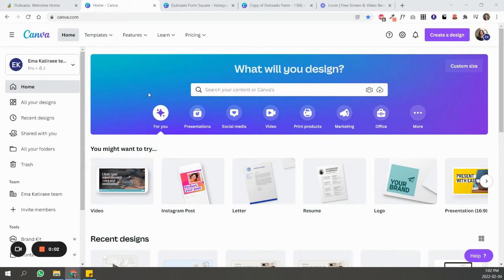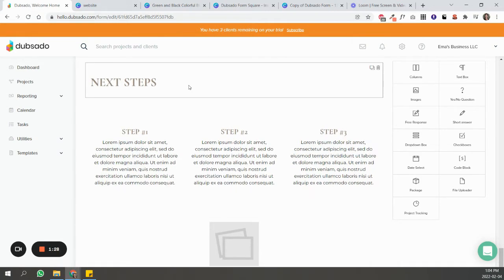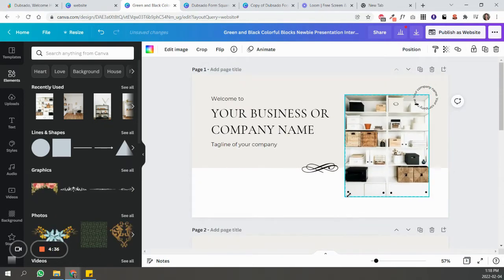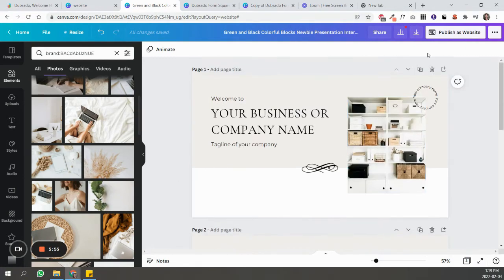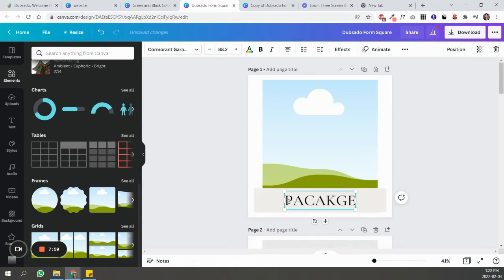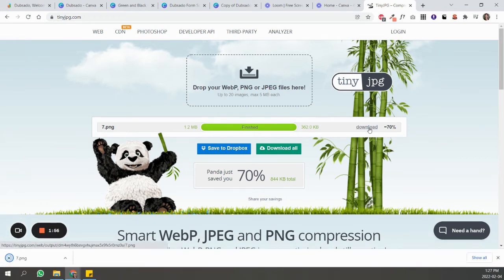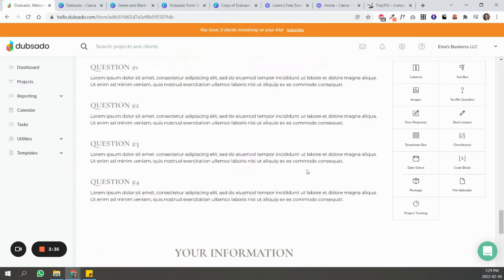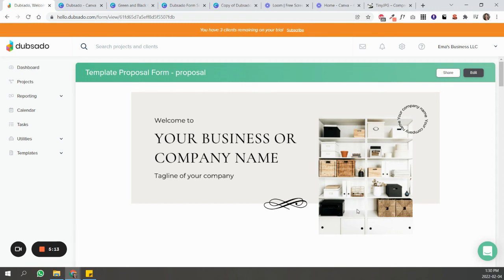Create Beautiful Dubsado Forms using Canva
Learn how to create beautiful Dubsado forms using Canva.

In this Dubsado tutorial & Canva tutorial to show you how to create beautiful Dubsado forms Canva without needing to use CSS code. Create beautiful Dubsado banner designs with Canva.

By Ema Katiraee - Certified Dubsado Specialist

0:00 Choosing your Canva template
0:50 Form structure in Dubsado
1:24 Editing Canva banner template
4:16 Adding banner images in Dubsado
5:00 Editing Canva square template
6:05 Adding square images in Dubsado
8:19 Preview final form in Dubsado